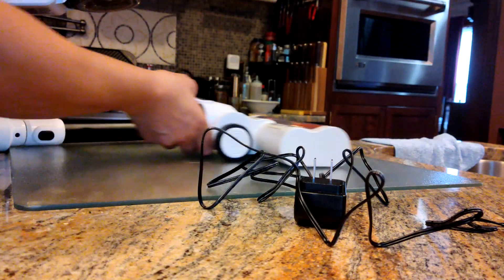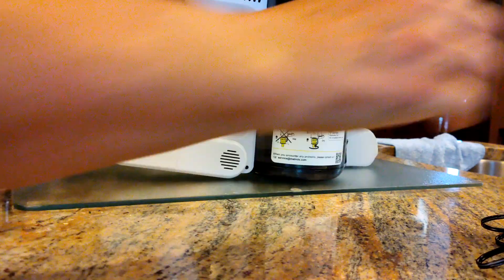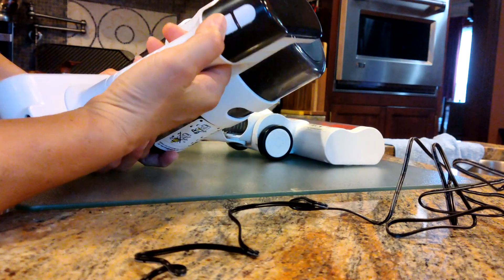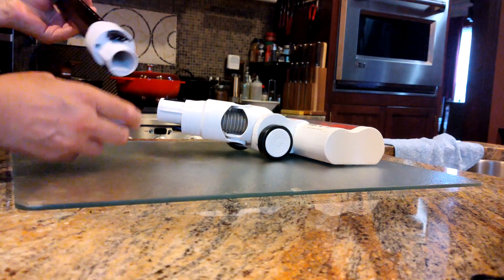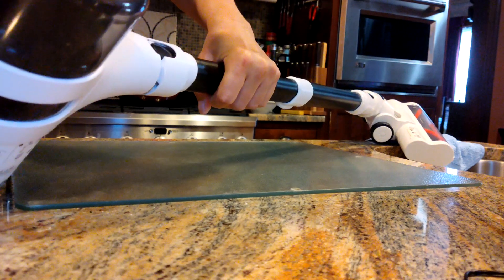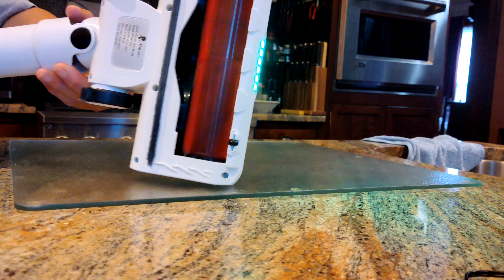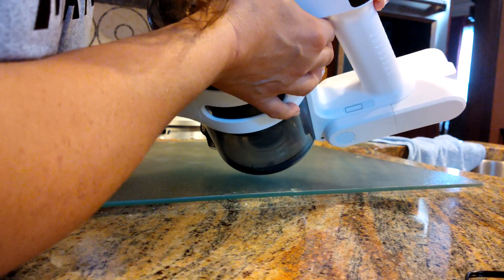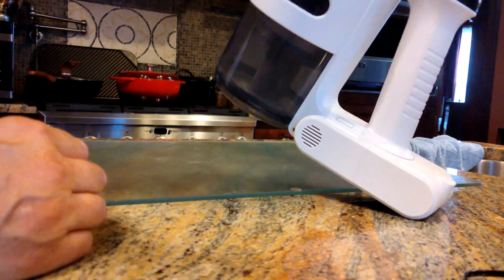Maircle Lightweight Vacuum Cleaner for Hardwood-Cordless Stick Vacuum Cleaner. Review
A very nice cordless vacuum.
This vacuum is easy to assemble, everything snaps together easily and separates with a push of a button.
The main wand extends to a decent length.
I like the fact that the brush head has a light on it for you to be able to see in dark places like under furniture.
The vacuum works well on bare floors and low pile carpets.
I do not have high pile carpets so cannot say anything about it's effectiveness on those.
I was surprised how much dist this thing picked up, I had vacuumed a couple days before using this and expected very little pickup. I was wrong :-)
I used rice and flour on a low pile carpet for testing the vacuum strength, this vacuum worked well on both.